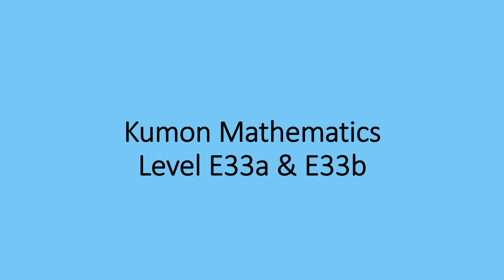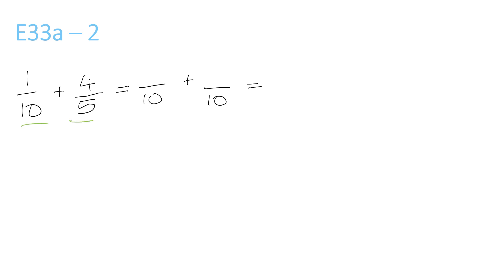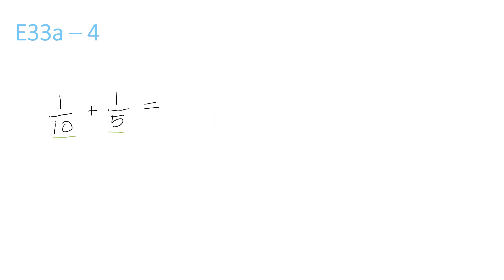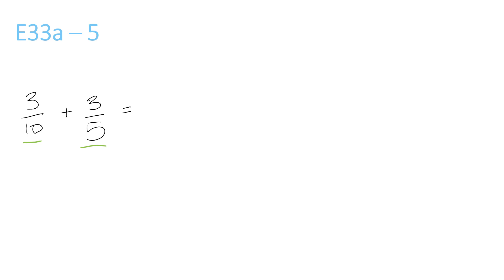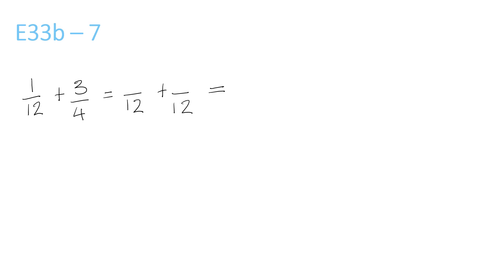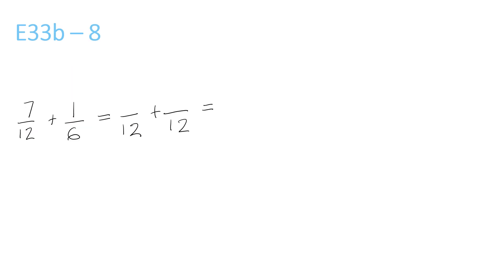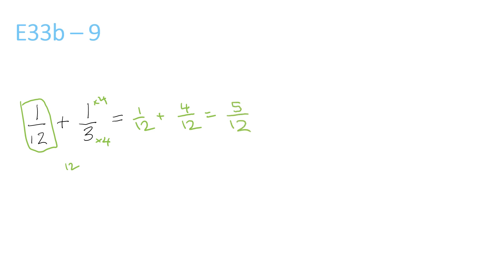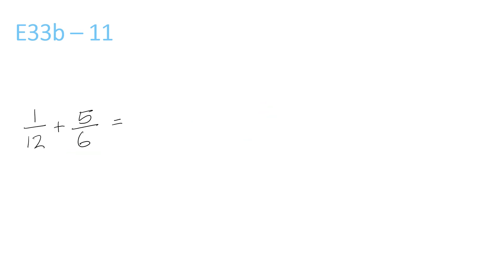Kumon Mathematics E33a & E33b